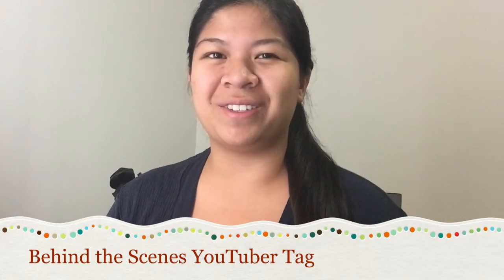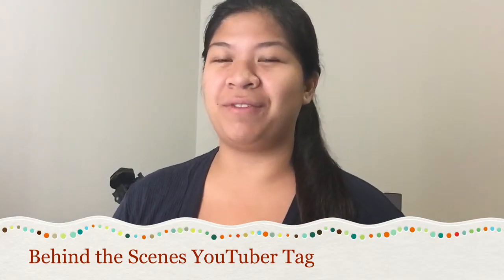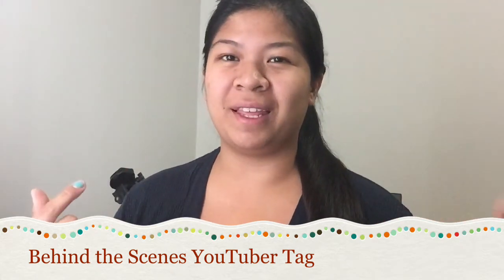Behind the Scenes YouTuber tagged by SnapeHBP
Behind the Scenes YouTuber Tag:
1. What camera do you use?
2. Who films for you?
3. What editing system do you use?
4. Do you use artificial or natural lighting?
5. What's the top item on your filming wish list? (Equipment, product to use in video)
6. What is your favorite day of the week to film?
7. Do you plan your videos? if so, how?
8. How long does it take you to film the average video?
9. How many hours do you spend editing the average video?
10. Favorite type of video to film?
11. Do people at your school/work know about your channel?
12. What is your process of thinking of a video idea?
13. Do feel awkward filming around other people? (i.e. in public)
14. Do you have a you tube friend that you like to plan videos with?
15. What is your subscriber goal by the end of the year?
16. Who do you tag to do this tag next?

I tag: still checking who has not done this yet! Lol.
MaddieShops? Sara Layla? Need to double check if you ladies have not done this yet. 😆